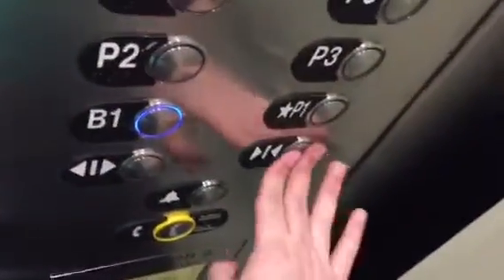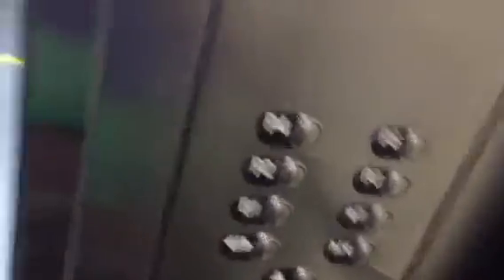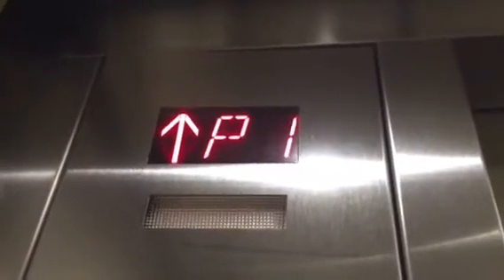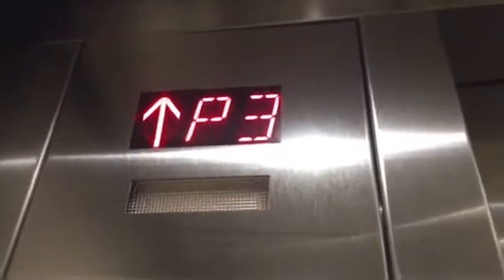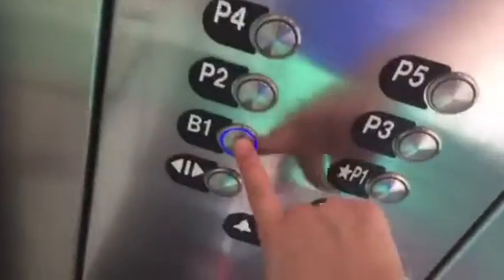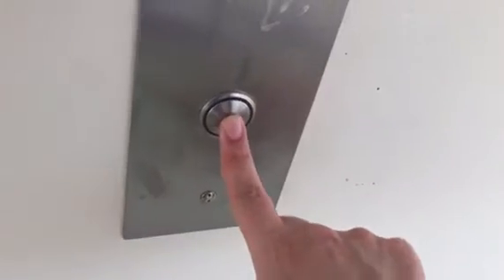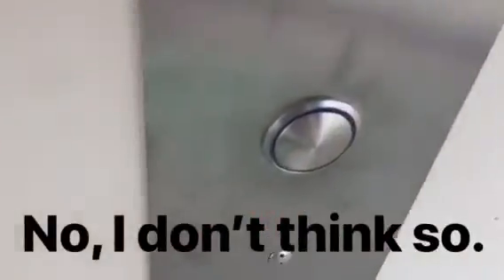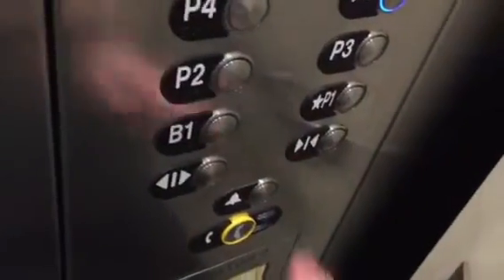Dover (Mod by Thyssenkrupp) Traction Elevators @ 1 Lincoln Centre Garage, Oak Brook Terrace, IL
These elevators were Dover, then modernized by Thyssenkrupp at some point. msj 191961 has a video of these elevators from 2013. And Elevator Dude 100 filmed these in 2022 of the modern ThyssenKrupp’s. You can tell these were Dover from the blue in the shafts. Not a bad modernization from Thyssenkrupp, but I would love to see these original though.